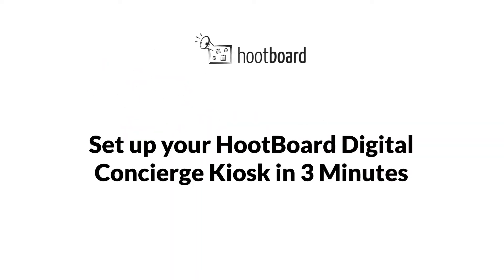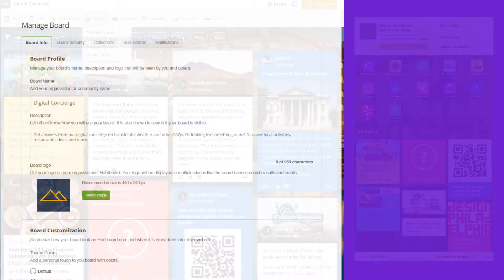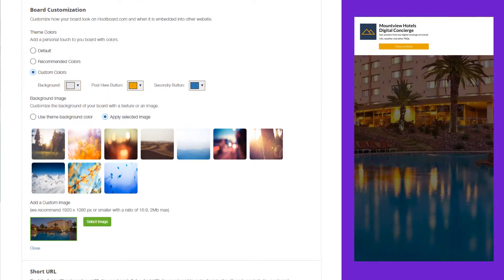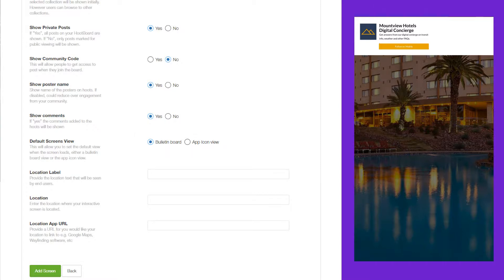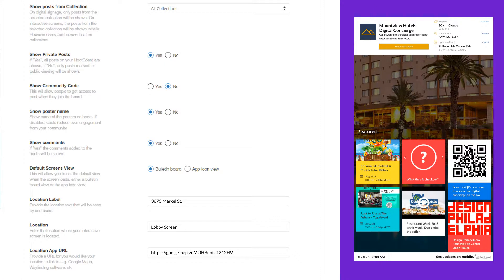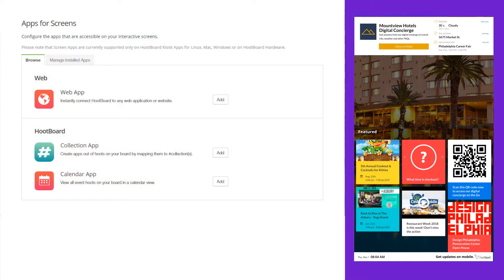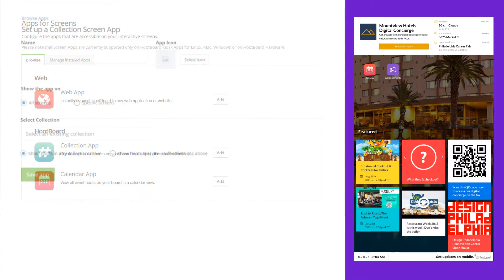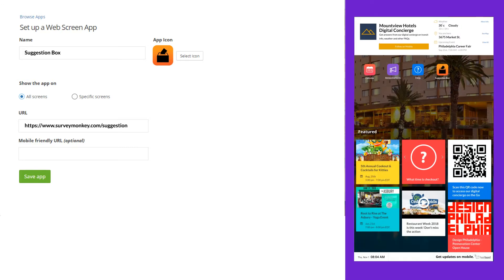Set up your HootBoard Digital Concierge Kiosk in 3 Minutes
This video is a quick walk through to help you get up and running with your HootBoard kiosk.